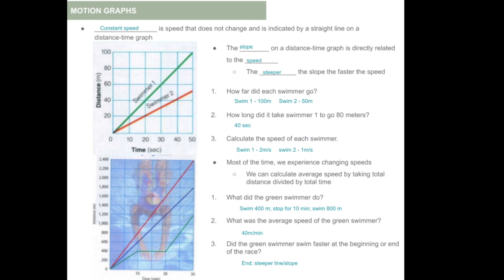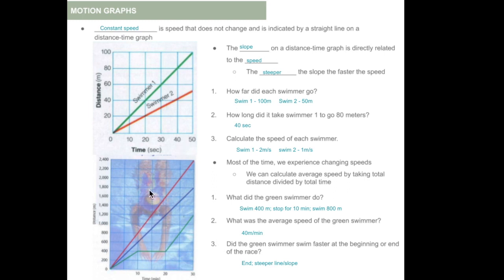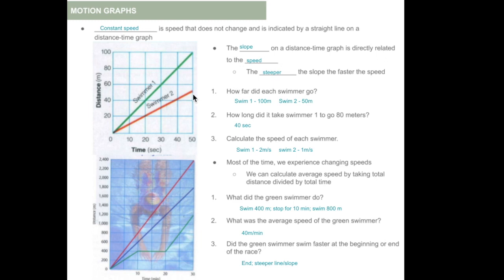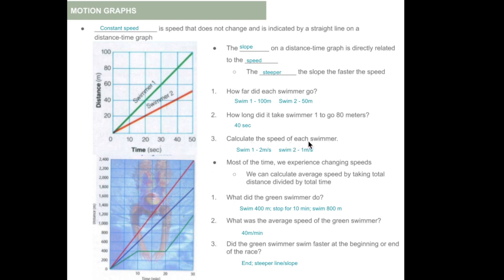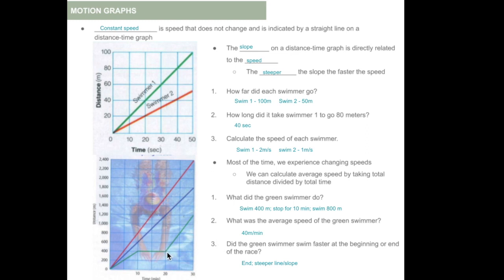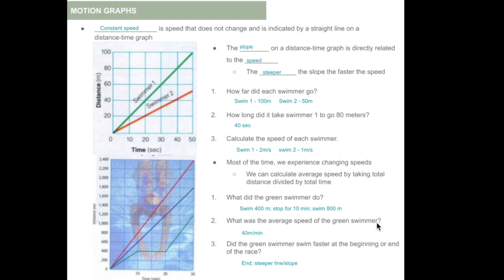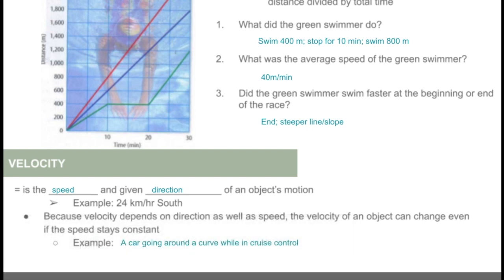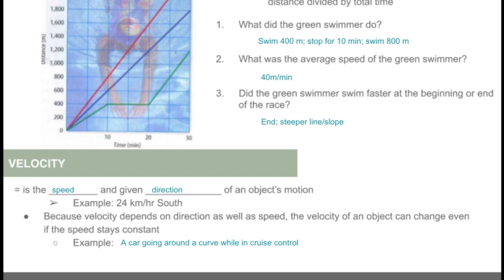PS Notes: Motion Graphs & Velocity